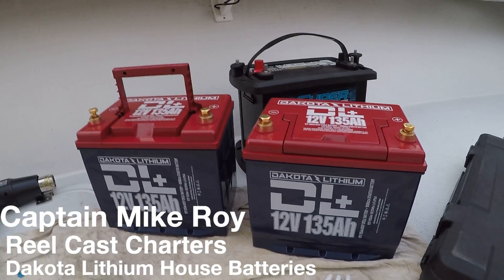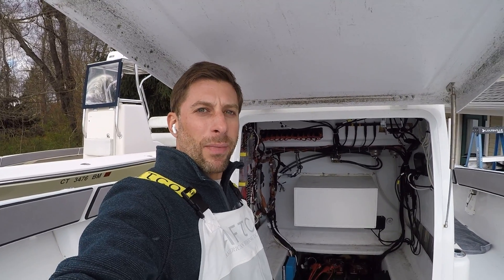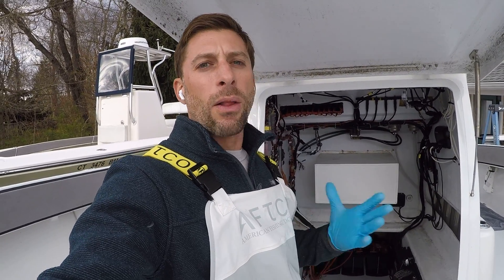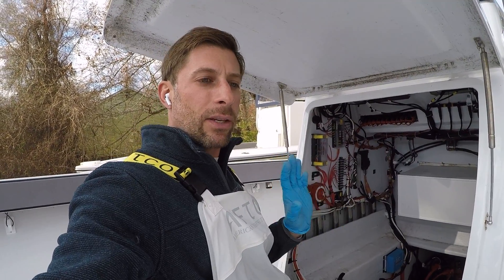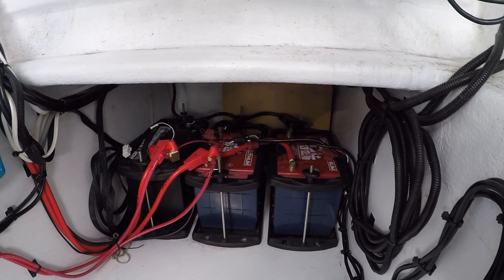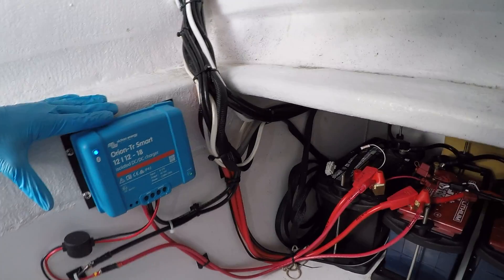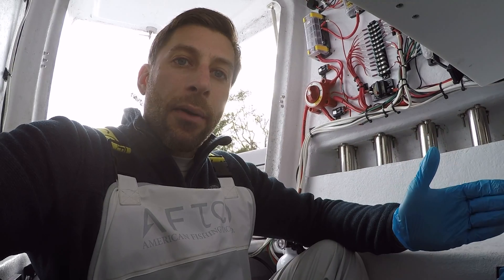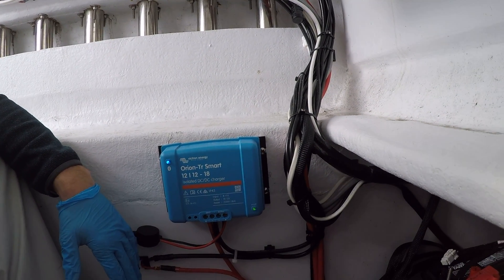How to Install Dakota Lithium Batteries in your Boat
I install two Dakota Lithium 135 amp hour house batteries in my Conch 27 boat. I am replacing the lead acid batteries and adding a Victron DC to DC converter to protect the alternator. Per the outboard manufactures warranty I am leaving the lead acid starting battery.